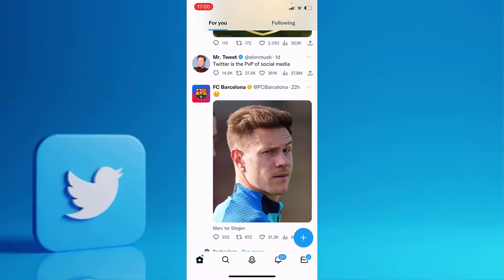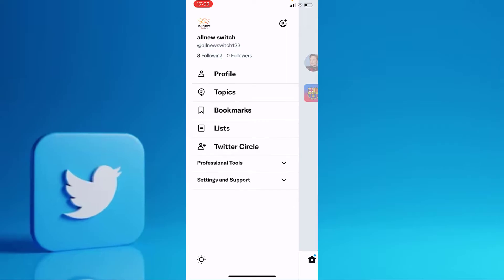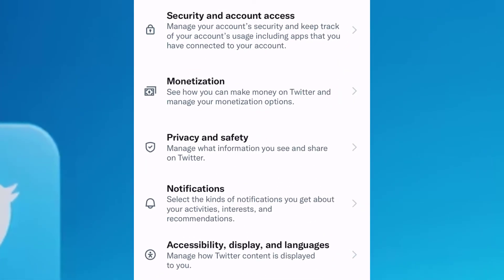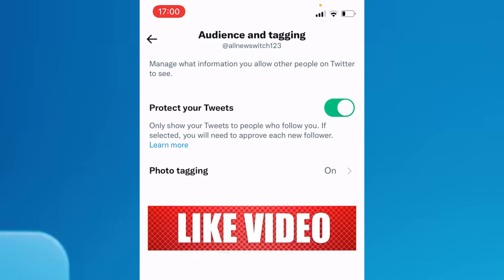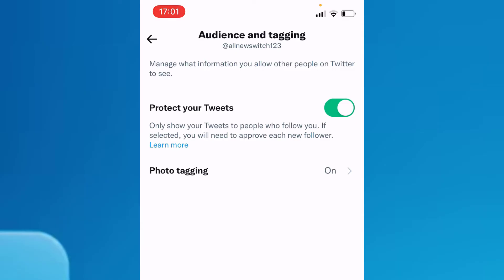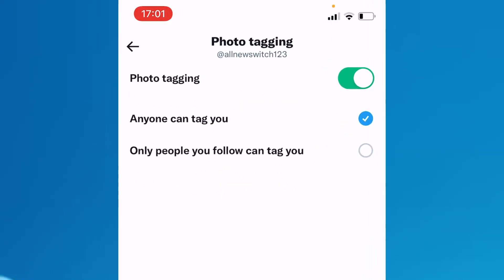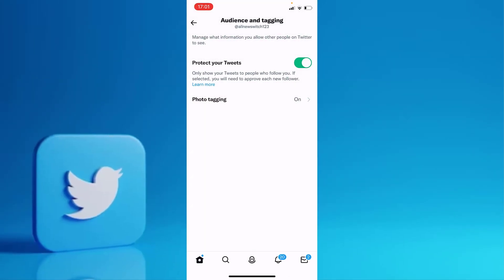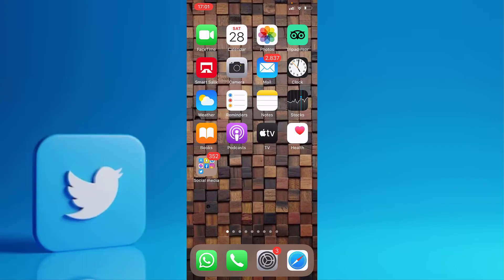How To Remove Followers On Twitter - STOP everyone following you [ Full Guide ]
I show you how to remove followers on twitter and how to remove twitter followers in this video.